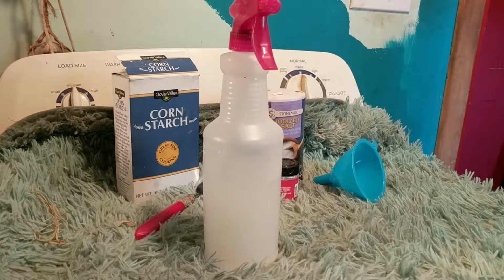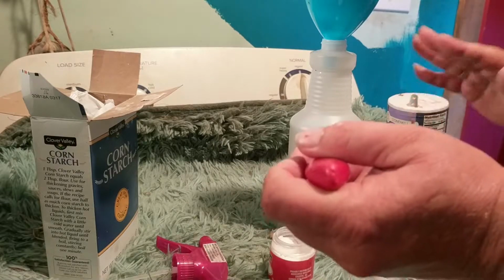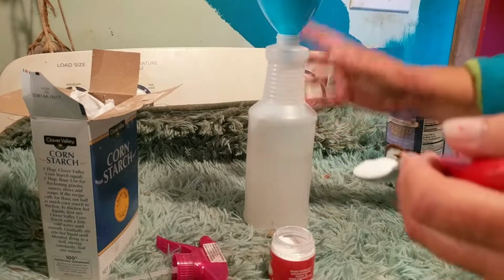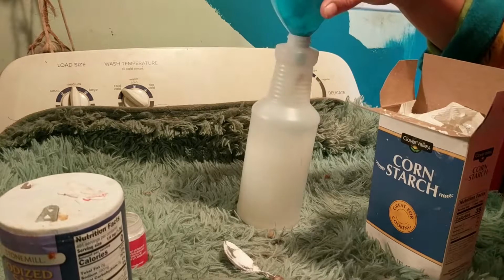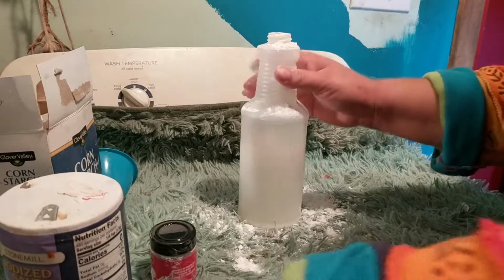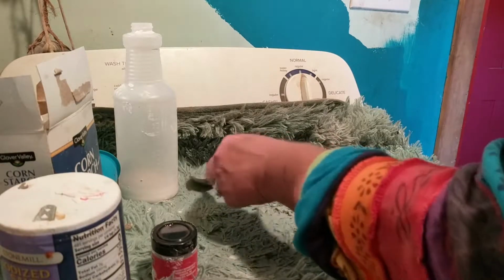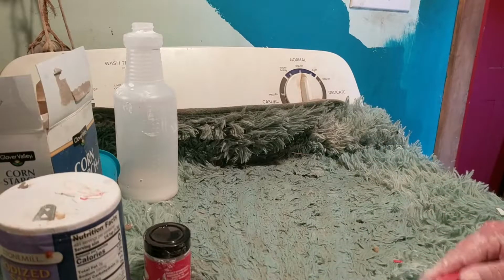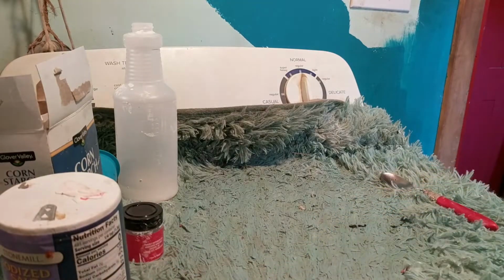DIY Carpet Stain Recipe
Tara shows how to make a DIY carpest stain recipe out of basic ingredients:

- distilled white vinegar
- corn starch
- table salt